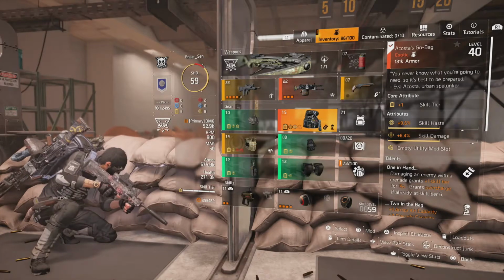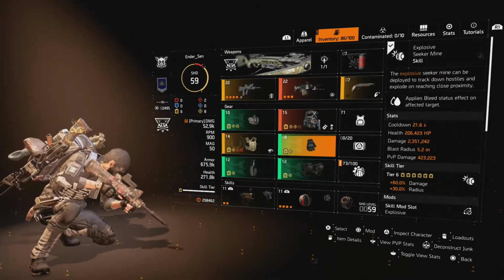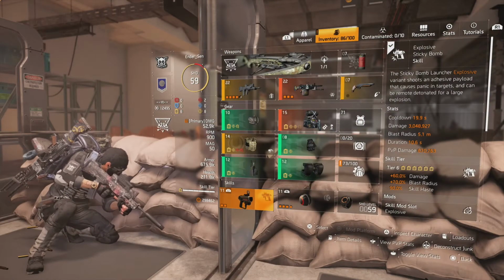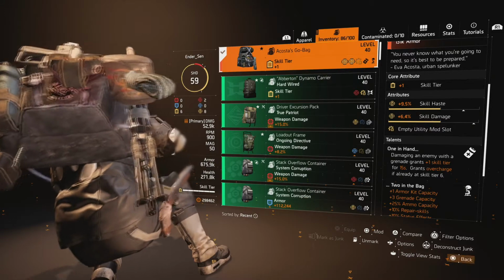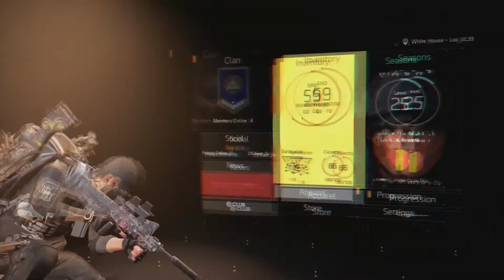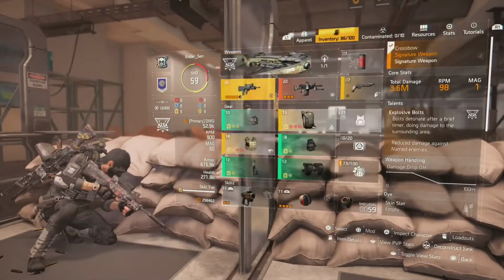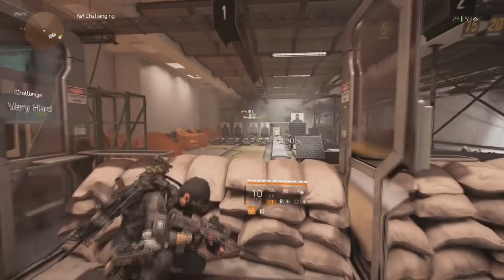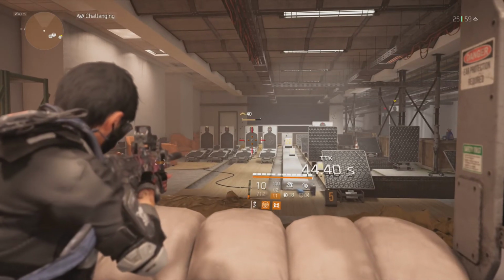ACOSTA'S GO-BAG EXOTIC REVIEW | THIS EXOTIC IS TRASH TIER (DIVISION 2) (TU8) (WARLORDS OF NEW YORK)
unimaginative, boring and just an all around head-scratcher as to why this exotic is a thing and what niche it was supposed to fill